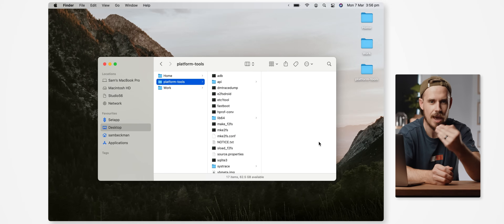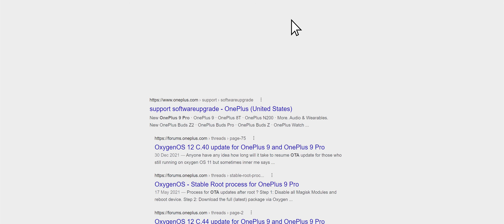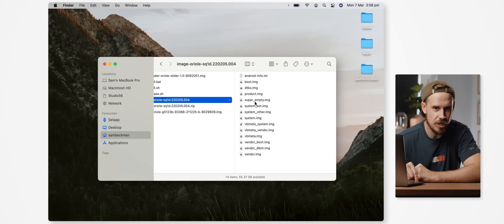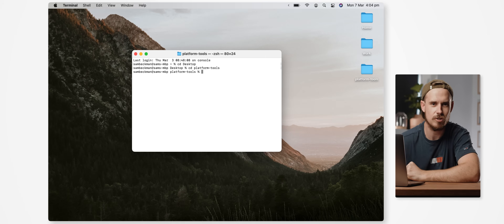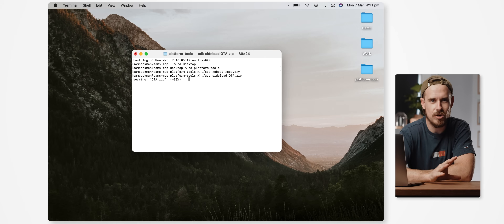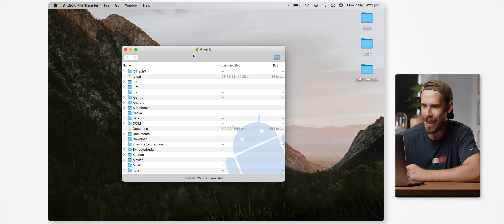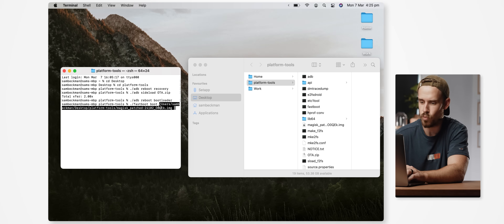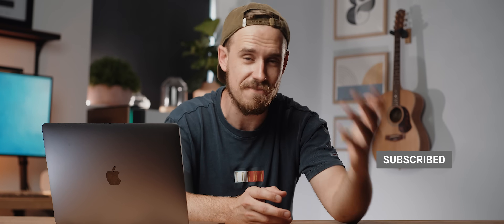How to Install OTA Updates on ANY Rooted Phone!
This is your ultimate video guide for installing OTA updates on any rooted Android phone!